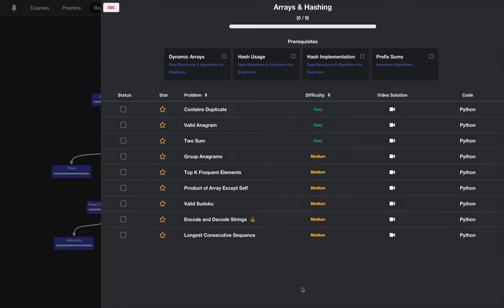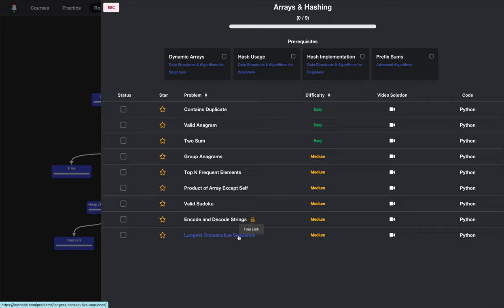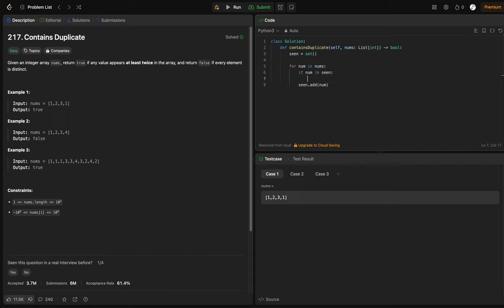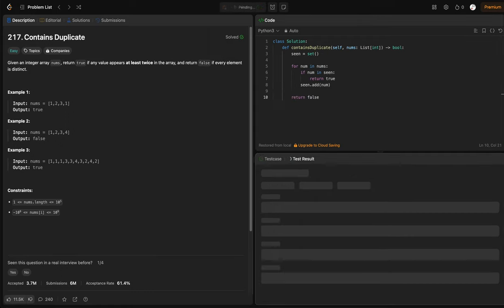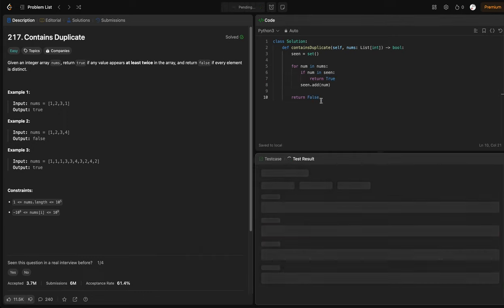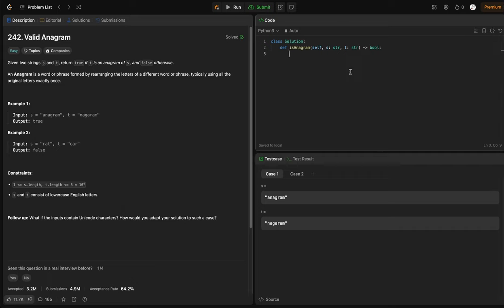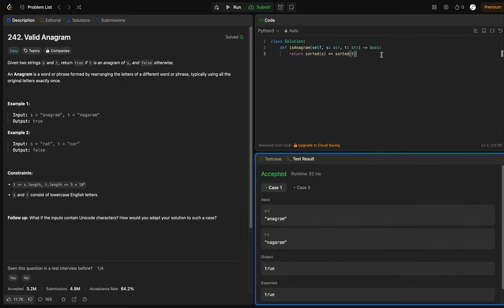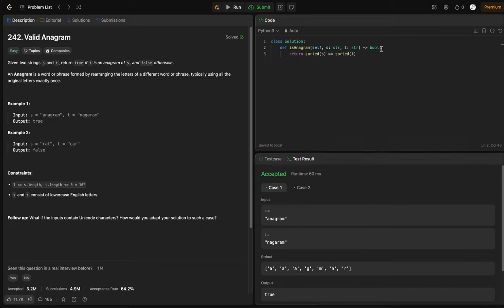Neetcode 150 Roadmap - Arrays and Hashing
Arrays are fundamental data structures in computer science, providing a contiguous block of memory to store elements of the same type. They offer constant-time access to elements by index, enabling efficient retrieval and manipulation. However, searching for specific elements within an array can be inefficient, especially with large datasets. This is where hashing algorithms come into play. Hashing algorithms transform data into a fixed-size value, known as a hash code, which serves as a unique identifier for the original data. Hash tables, a common application of hashing, use these hash codes to store and retrieve data efficiently, offering constant-time average case performance for operations like insertion, deletion, and search. Hashing algorithms play a crucial role in optimizing the performance of various data structures and algorithms, enhancing the speed and efficiency of operations on arrays and other collections of data.